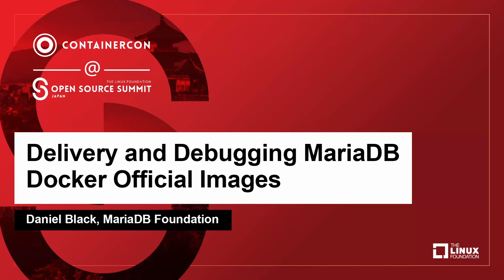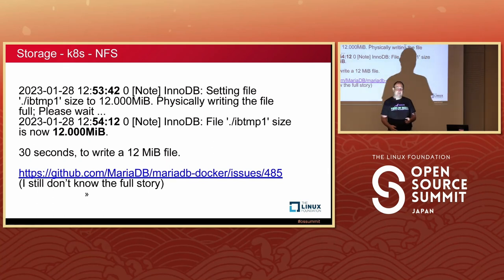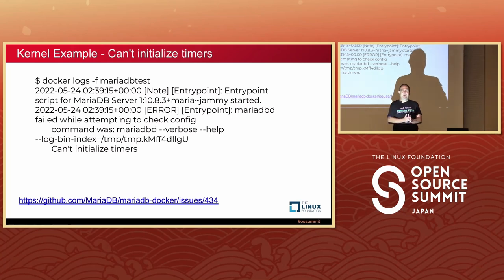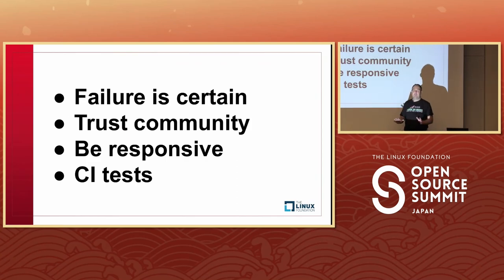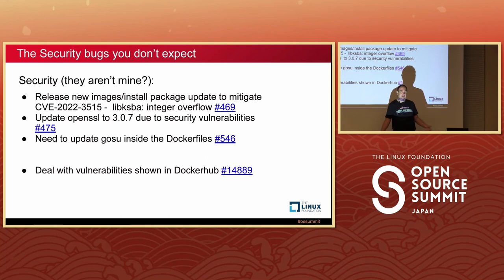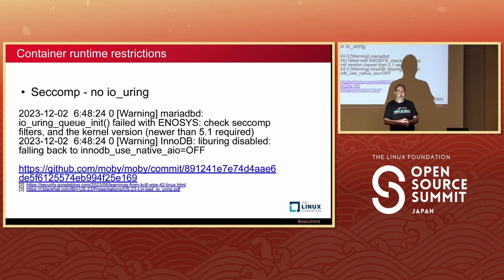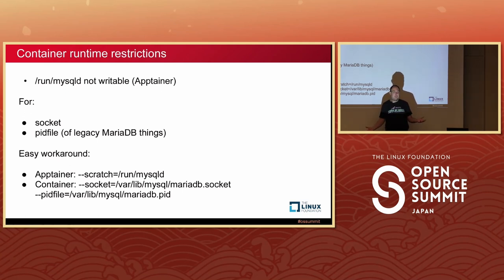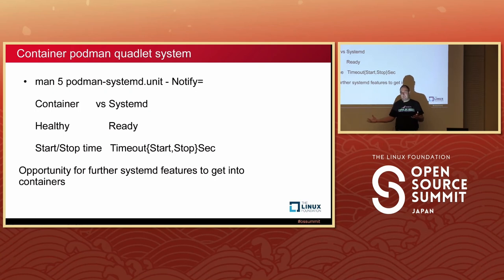Delivery and Debugging MariaDB Docker Official Images - Daniel Black, MariaDB Foundation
MariaDB Docker Official Images have been community driven for a while and released and maintained by the presenter. The maintenance role has hit some very container specific problems that in general non-container MariaDB doesn't hit. Environment specific problems will be discussed so that others running especially database loads can avoid some pitfalls. On the plus side, delivering containers via CI/CD to external test systems keeps server development on track. MariaDB test cases cover significant amounts of the code base, however the case that matters to projects using MariaDB are their test cases. As external projects have CI systems, MariaDB provides hot off the maintained branches provides external CI, so MariaDB gets regression bugs before release. Thirdly, when bugs happen, the complexity of database systems and the bugs dependant of the non-shareable data of the users requires need to deliver a quality debugging platform and guidance. Server development and DBA both have very different views of the database especially when debugging and some common tools packed into a container image means that when it happens, the joint journey of bug discovery and rectification can begin from a common starting point. When a fix is ready, a container at the end with the fix for verification, ready in a binary form and not a "can you compile this".